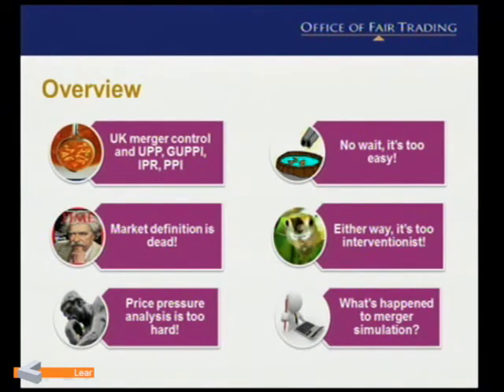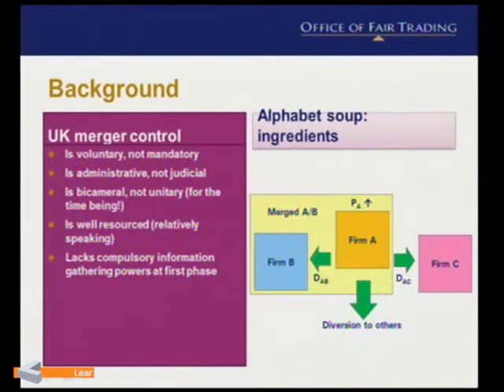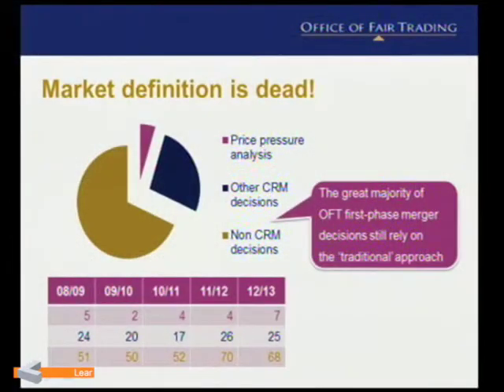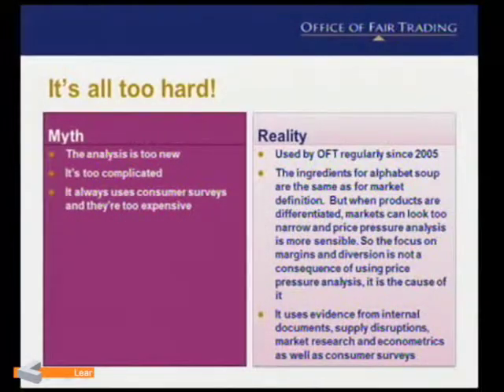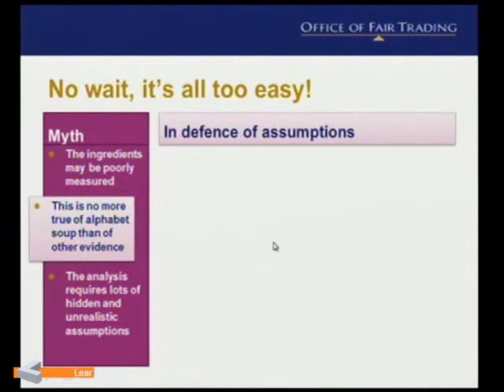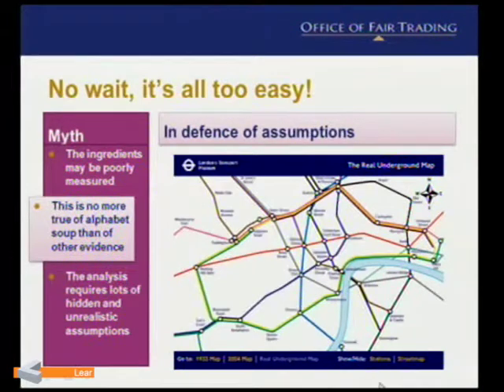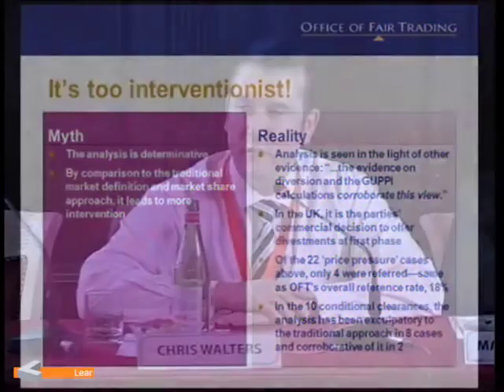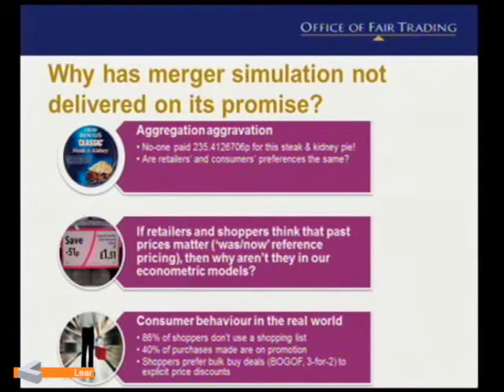Chris Walters (Chief Economist, OFT)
Learconference 2013 - Unilateral effects.